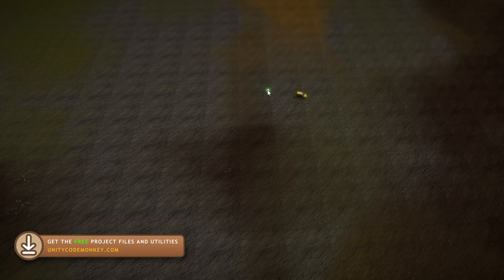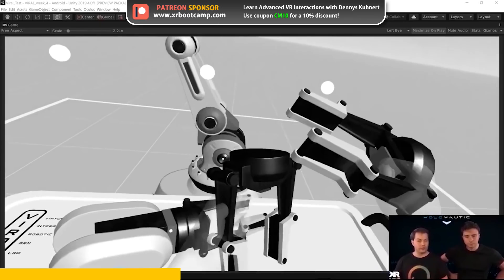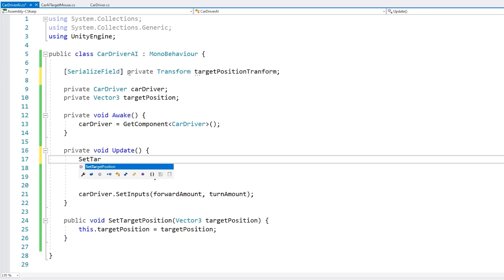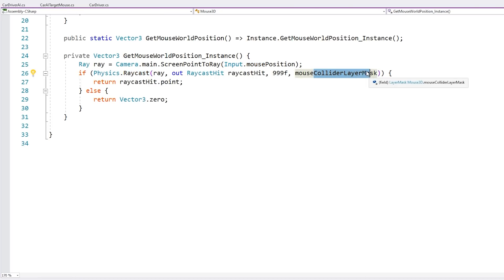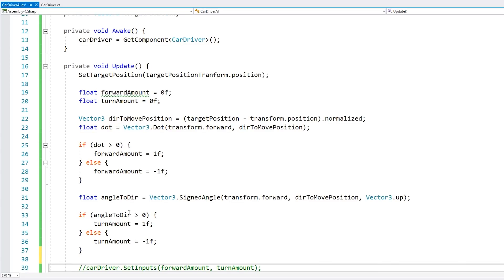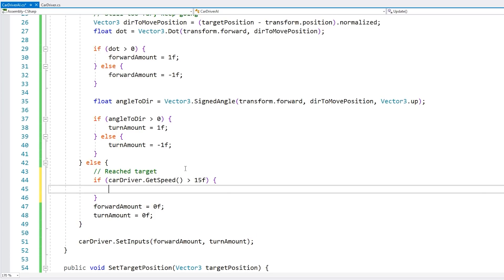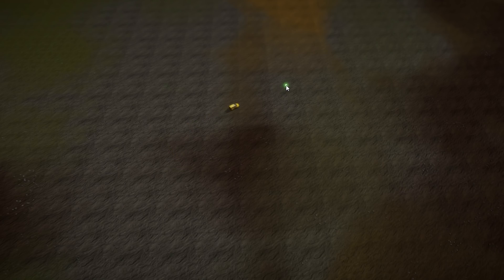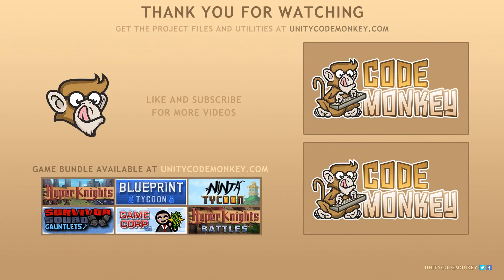Simple Car AI Driver in Unity!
Let's build a Simple Car Driver AI
Great for any Driving or Racing Game where you want a Car to go to a certain position